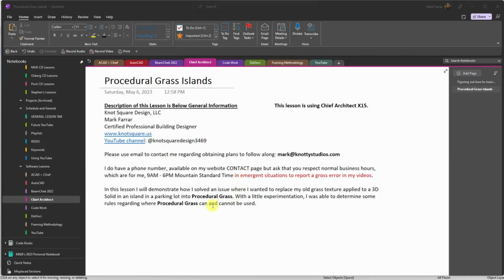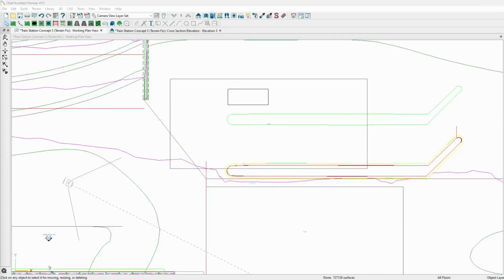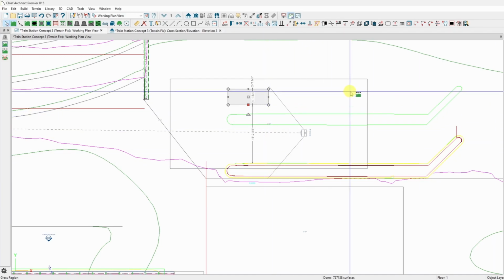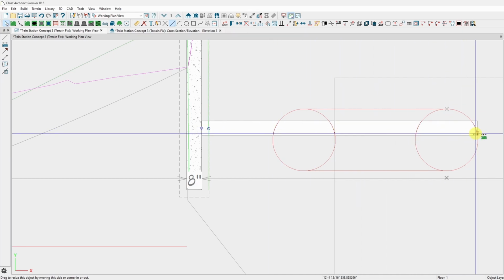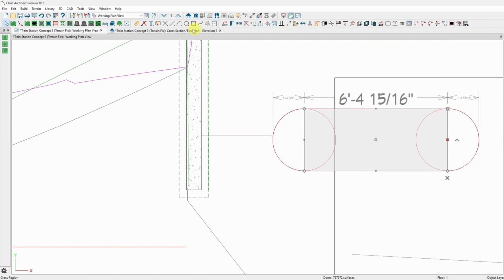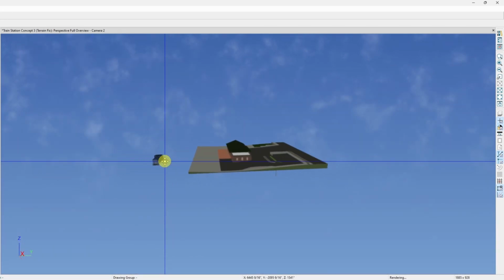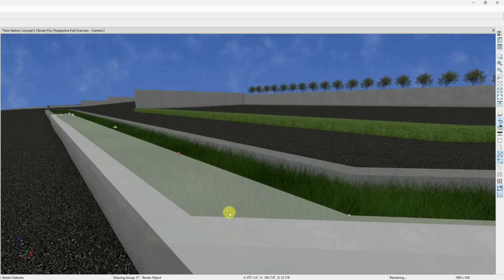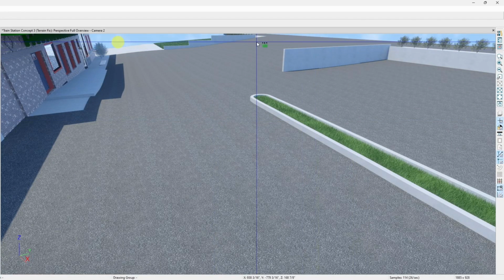Procedural Grass Islands (Plant in the middle of a sidewalk, parking lot, etc.)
Description of this Lesson is Below General Information
Knot Square Design, LLC
Mark Farrar
Certified Professional Building Designer

I do have a phone number, available on my website CONTACT page but ask that you respect normal business hours, which are for me, 9AM - 6PM Mountain Standard Time in emergent situations to report a gross error in my videos.

In this lesson I will demonstrate how I solved an issue where I wanted to replace my old grass texture applied to a 3D Solid in an island in a parking lot into Procedural Grass. With a little experimentation, I was able to determine some rules regarding where Procedural Grass can and cannot be used.